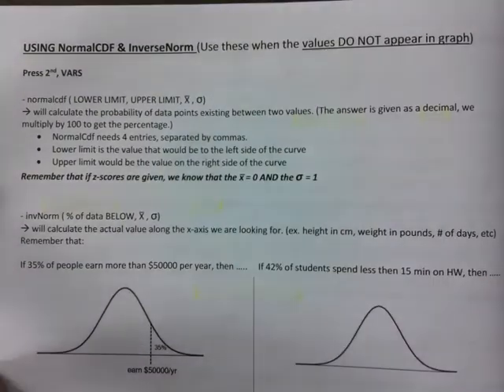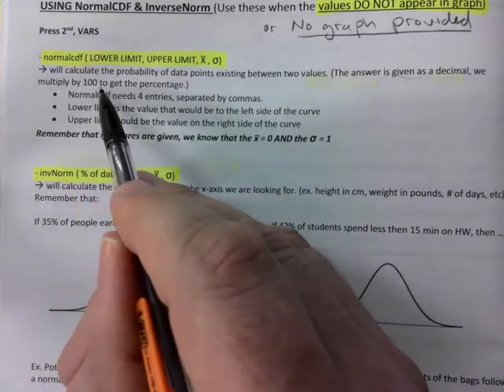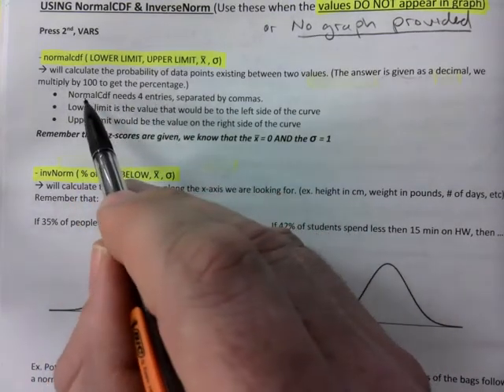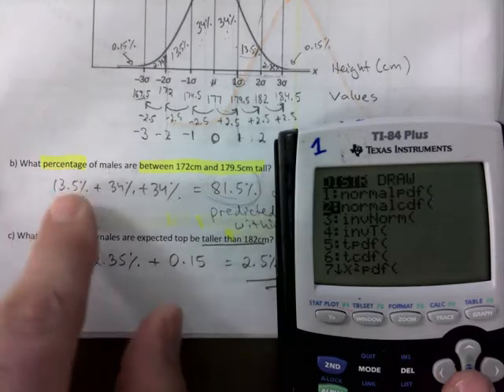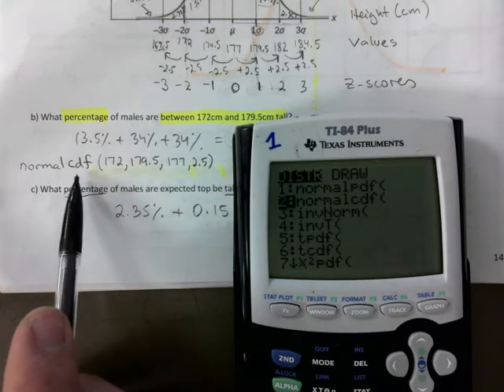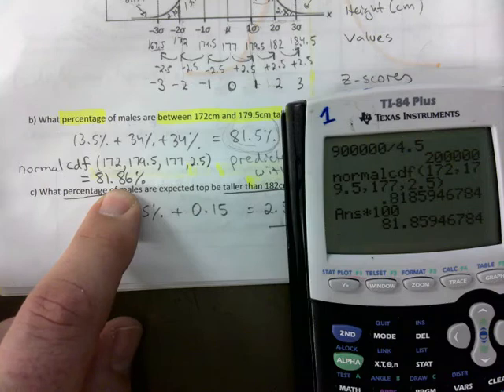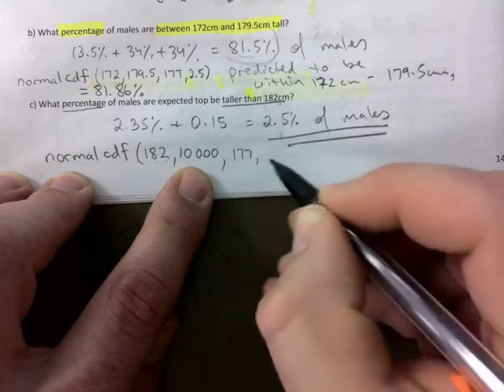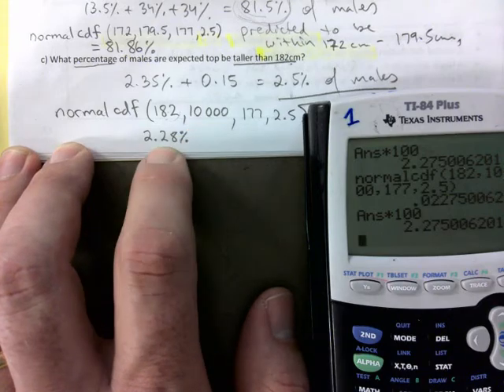APMR3S NORMALCDF & INVNORM INTRO